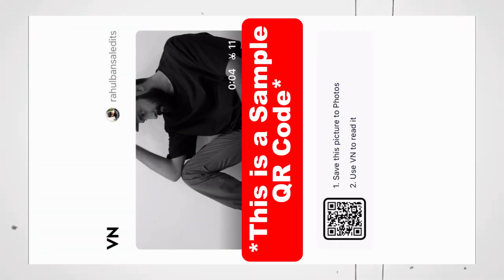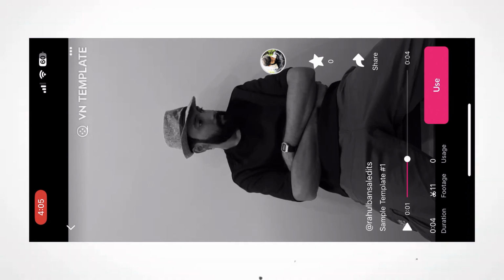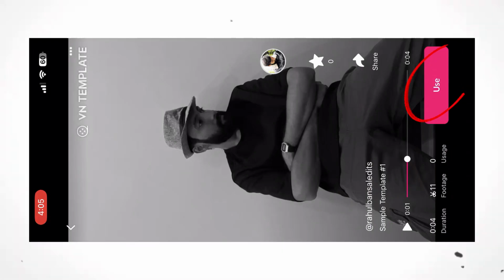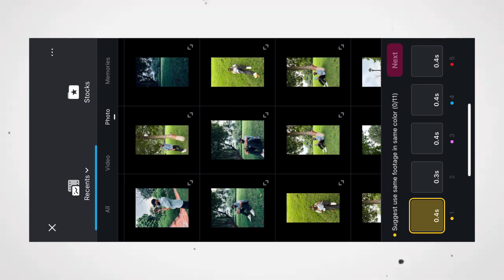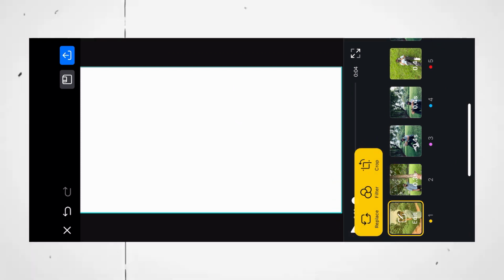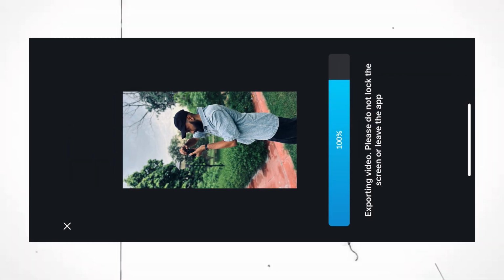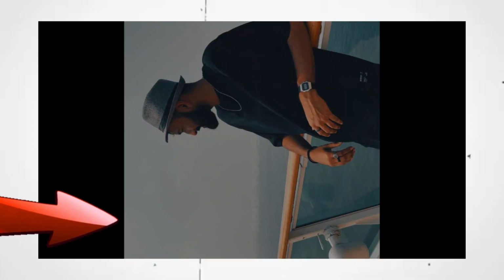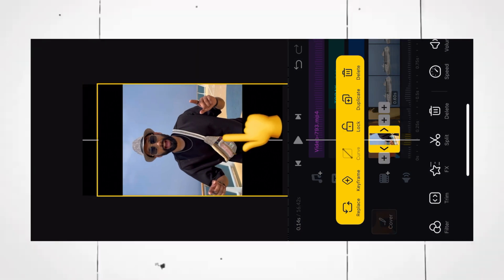How to Edit Like "Youngglorddd" in a Click | VN Template QR Code!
⭐ Queries Solved ⭐
○ hope song
○ hope to see you again
○ hope nf
○ hope xxtxtentacion
○ hope nf lyrics
○ hope nf reaction
○ hope nf x aarambh hai prachand
○ hope nf status
○ hope nf edit
○ hope nf song
○ hope nf remix
○ hope nf instrumental
○ hope nf dance
○ hope nf live
○ hope nf edit audio
○ hope nf slowed
○ hope nf ringtone
○ how to edit like a pro
○ how to edit like tgr nrz
○ how to edit like a pro in capcut
○ beggin you remix 1 hour
○ begging you remix step up
○ begging you remix sped up
○ begging you remix ringtone
○ begging you remix dance
○ how to edit cinematic video in vn
○ how to edit cinematic video
○ how to edit like young lord
○ birthday template
○ how to edit cinematic video in mobile
○ birthday photo reel instagram
○ how to edit cinematic reel
○ reels template app for free